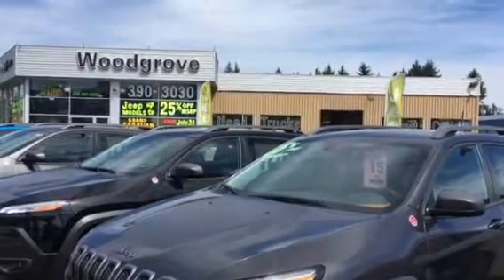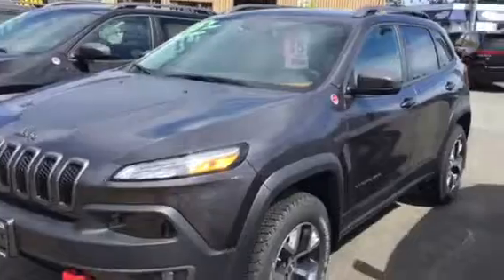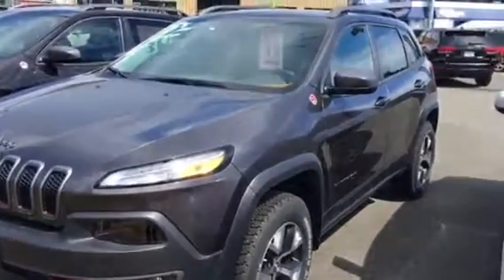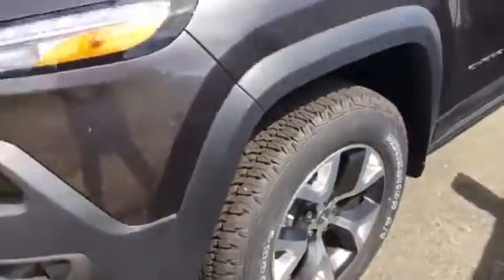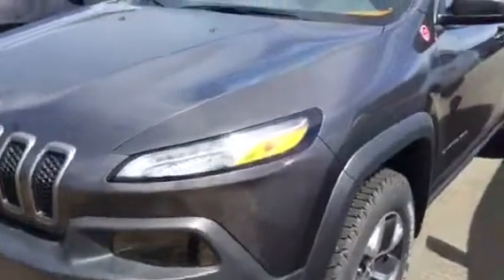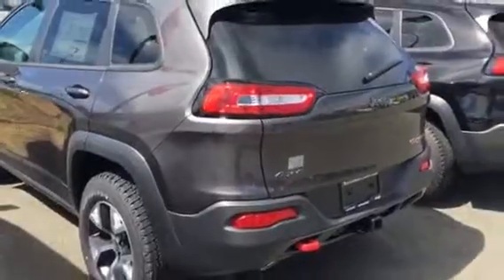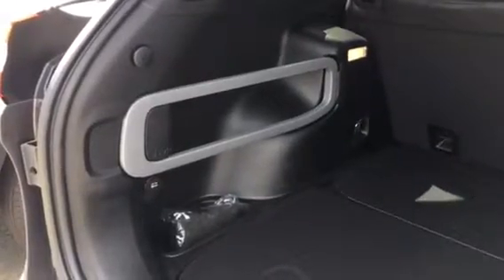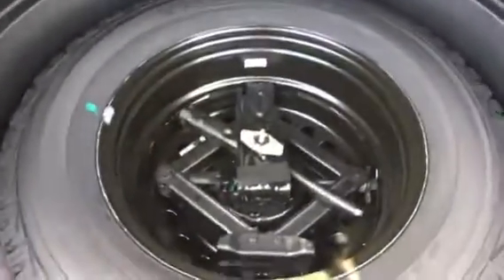2017 Jeep Cherokee Trailhawk Review